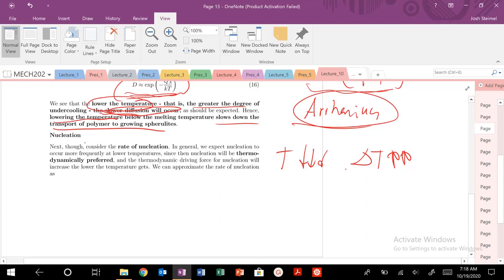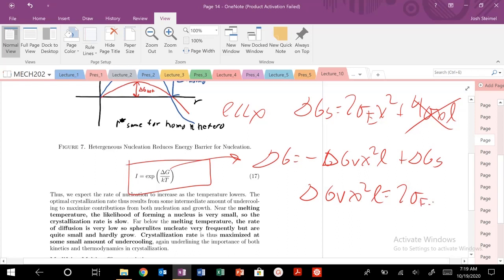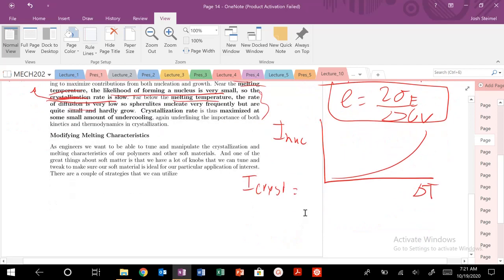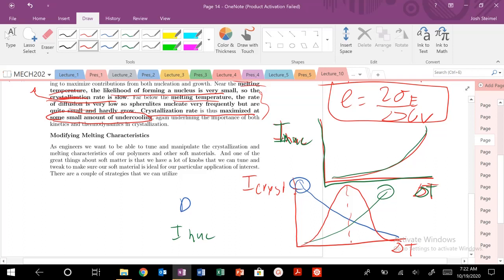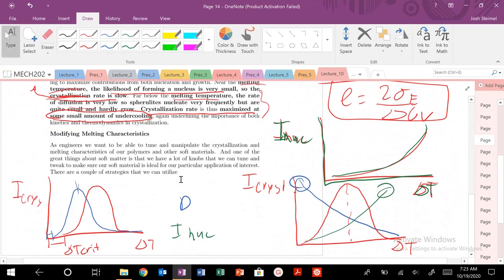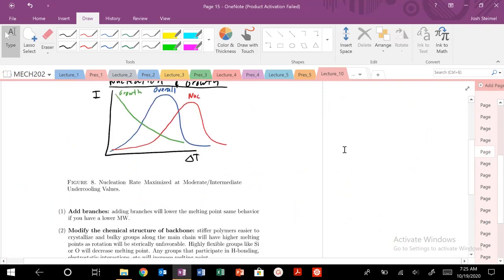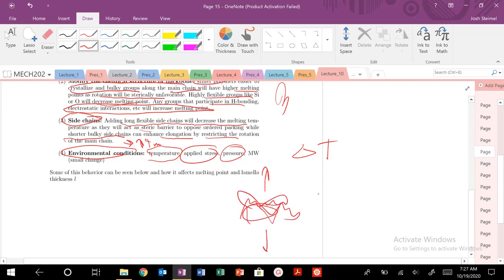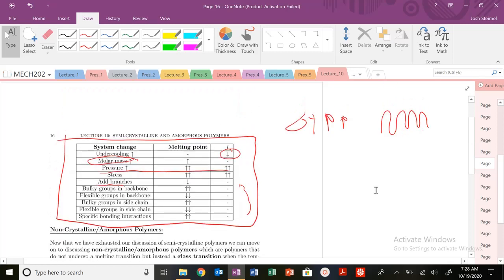Lecture 10: Quantitative Discussion of Nucleation and Crystallization Rate: Modifying Melting Temp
Crystallization Rate competition between nucleation and growth.  Experimental parameters to modify melting temperature.